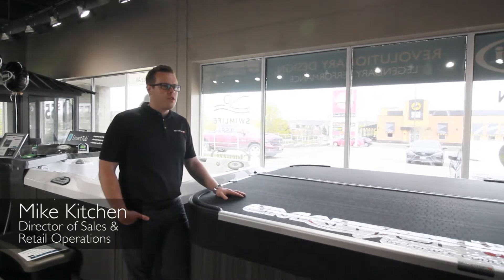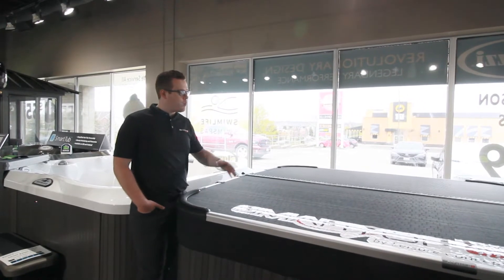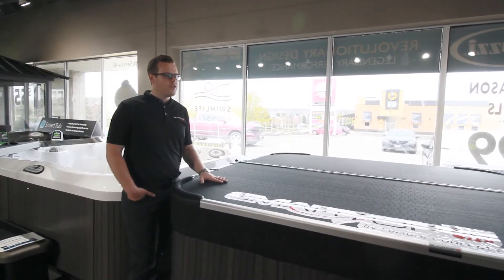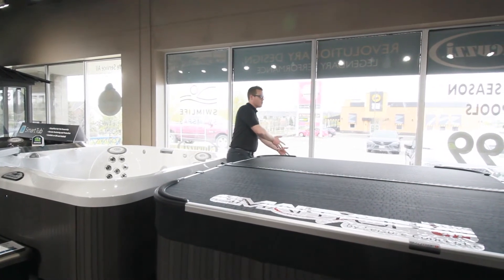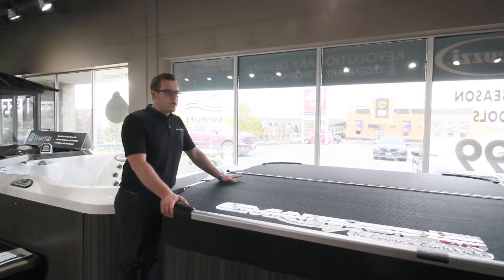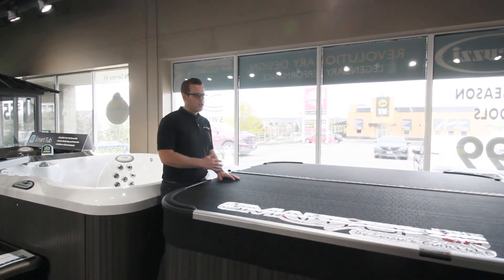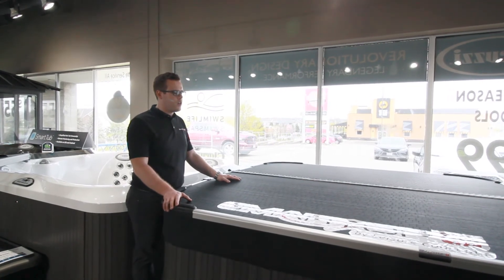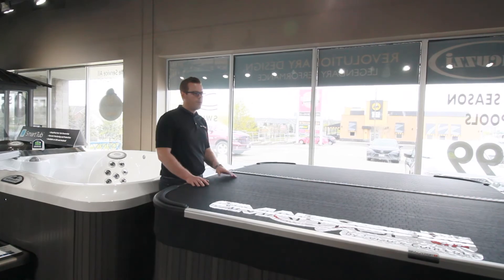Smartop Hot Tub Cover Commonly Asked Questions Answered From Jacuzzi Ontario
In this video we answer some of our most asked questions regarding a Smartop Cover.
The floor model that will be used for demonstrations is the Vanish Smartop Cover.

The Four Questions We Discussed Where:

1. Which Models is the Vanish Specifically Available on?
Almost all models can fit the Vanish Smarttop Cover or the Vanish upright version. There are only a few exceptions in the Jacuzzi J400 and J500 line. We are also able to fit Smartop Covers on other hot tub brands such as Arctic, Bullfrog, Nordic etc.

2. How Much Room is Needed Behind the Hot Tub?
The Vanish needs approximately 24" behind the hot tub for clearance. The upright model requires only about 12" of clearance.

3. What Maintenance is Required for the Smartop Cover?
Very little maintenance is required for the Smartop Cover. All that is recommended is a quick wipe, no detergents or cleaning agents required.

4. What is the Lifespan of a Smartop Cover vs. a Regular Cover?
A traditional hot tub cover will typically last 2-3 years in seasonal climates like Ontario. The Smartop cover is a cover you would by once, and it lasts a lifetime. Certain parts can be changed out in pieces, if a certain part did get damaged.